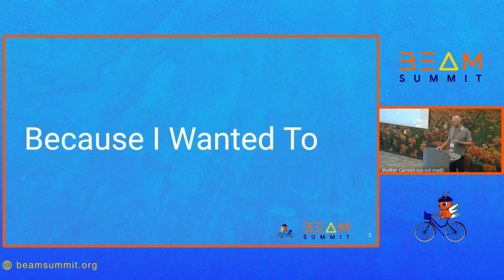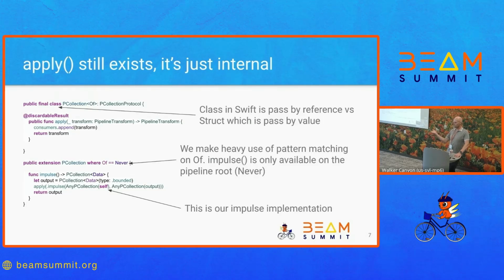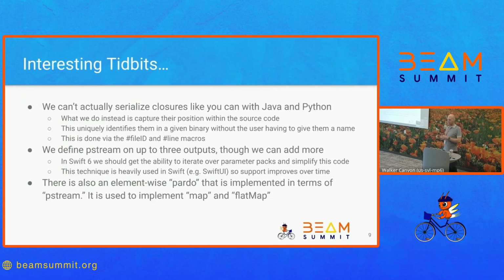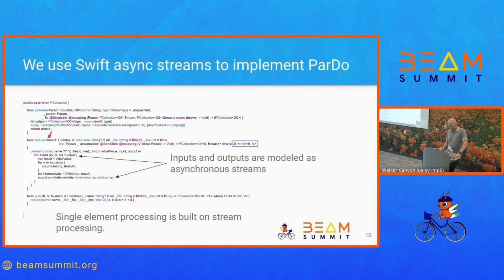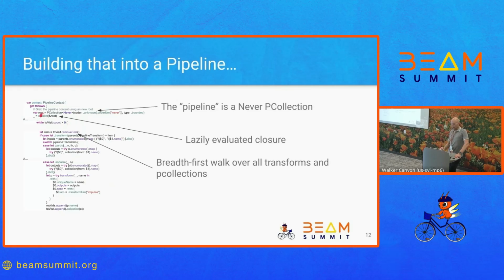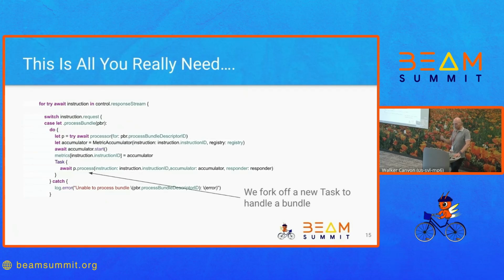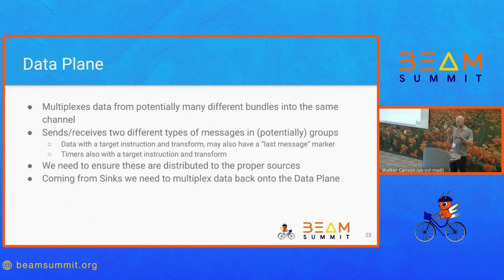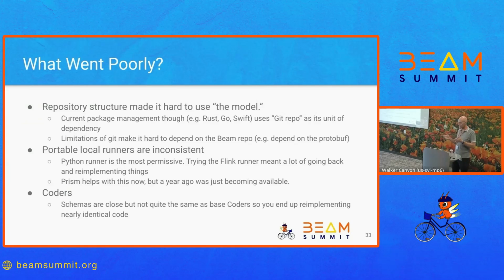Implementing a Beam SDK: A Deep Dive into the Swift SDK - Beam Summit 2024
In this session we’ll take a deep dive into implementing a Beam SDK for a new language using Swift as an example. We’ll cover both the internal and the external from implementing FnApi using Swift’s surprisingly robust gRPC support to how we use Swift’s modern type system to provide a uniquely Swift way of expressing the Beam programming model.